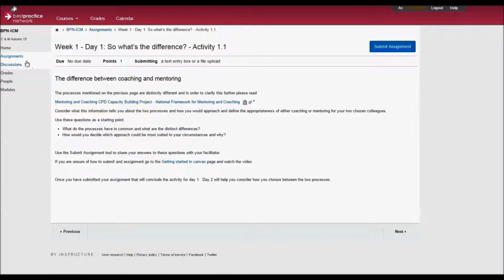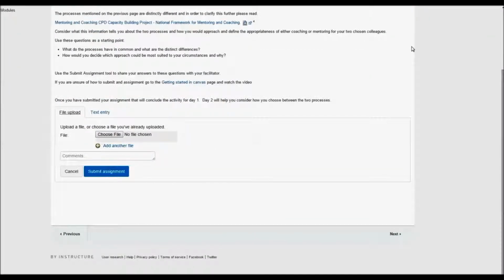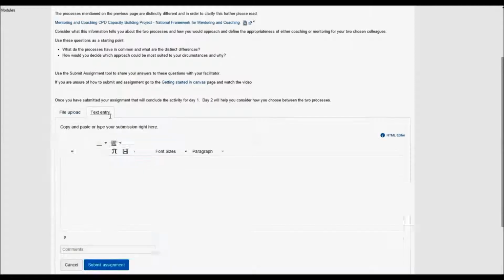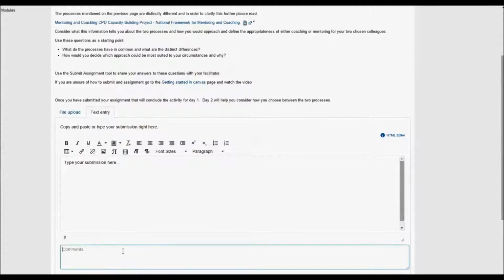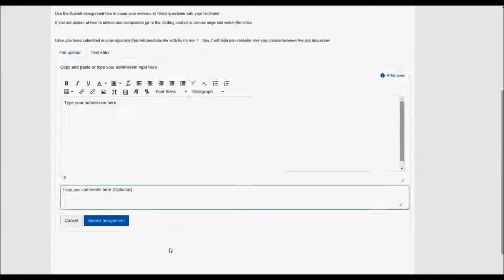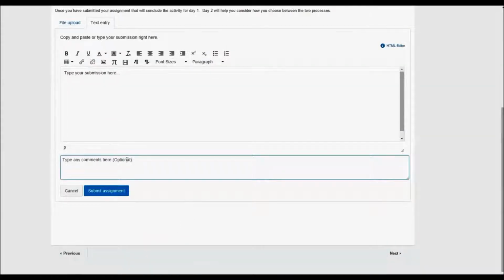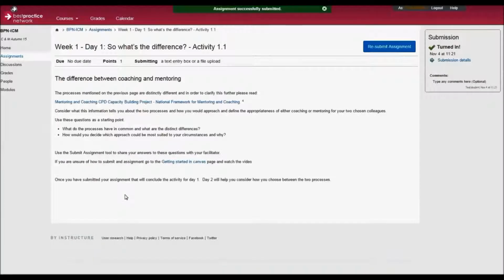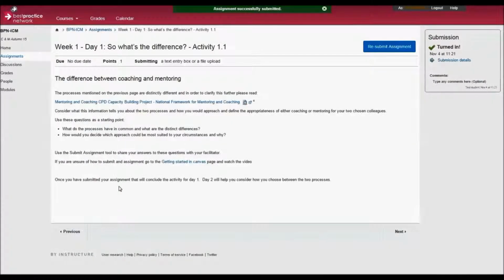Assignment tool - Text submission